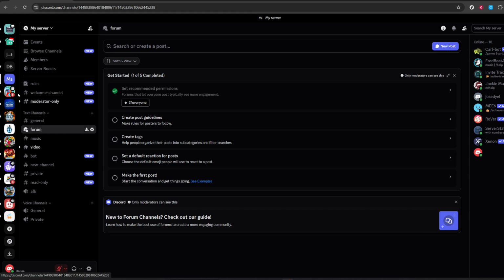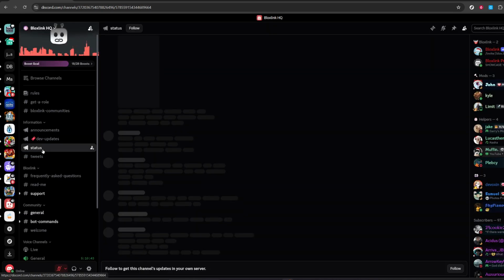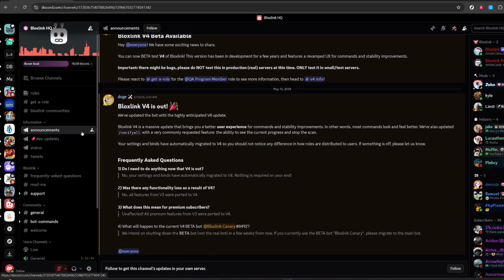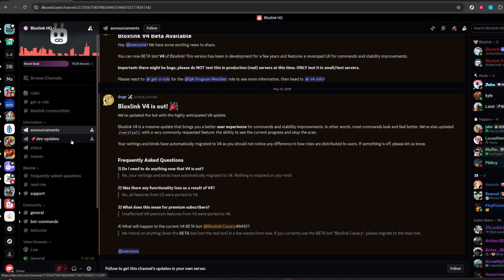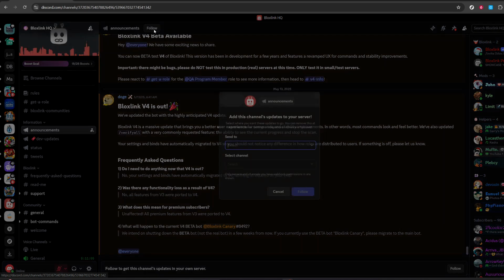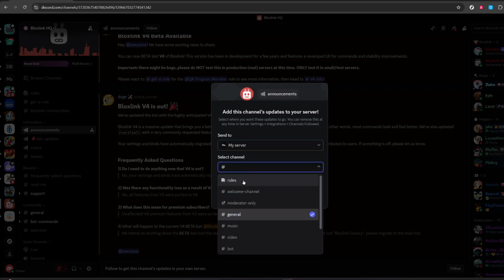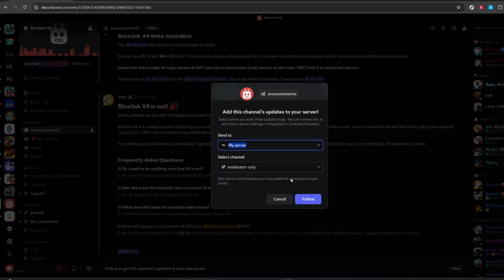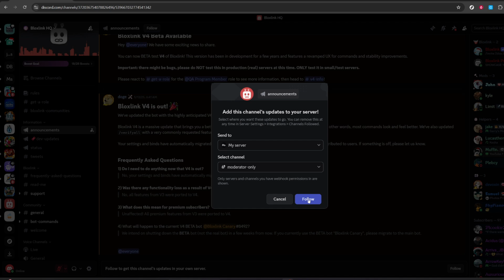How to follow announcements on Discord [FULL GUIDE]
In todays video we cover How to follow announcements on Discord